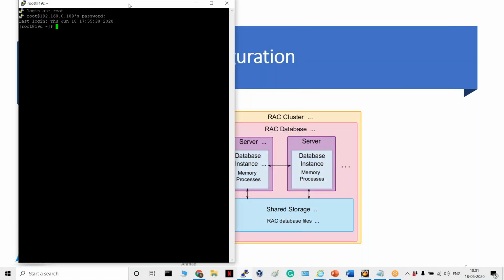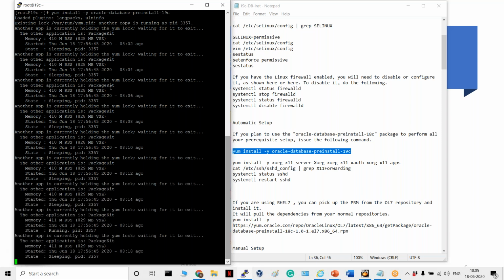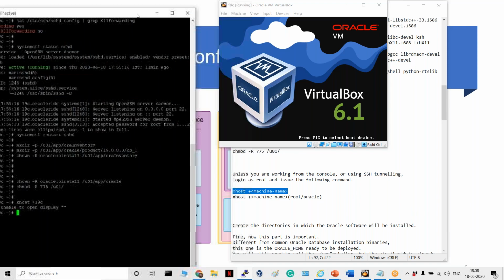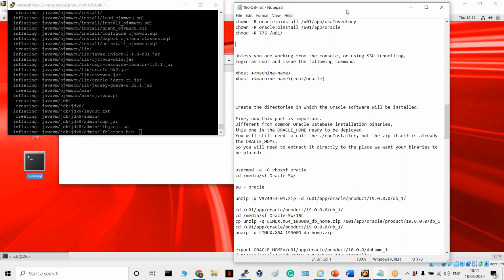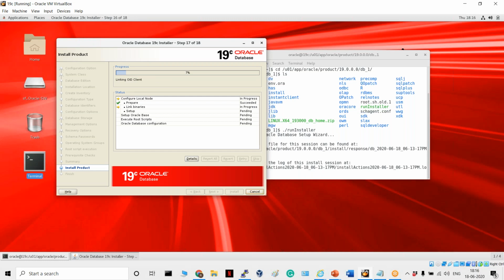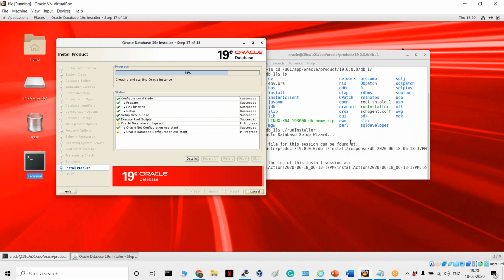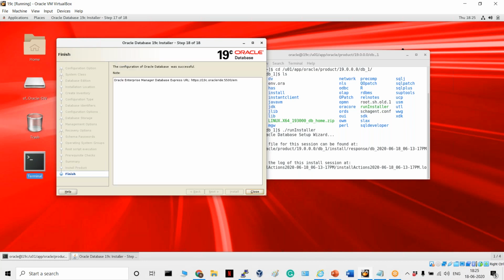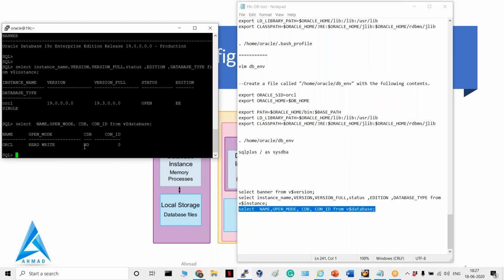19c-DBA Tutorial Day-2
In this video, I will tell you how to install 19c(12.2.0.3) Software & how to create a Single Instance Database (non-CDB).

You can Register for training also.

Thanks & Regards,

Ahmad
Cloud Architect
Database Consultant
Team OracleRide